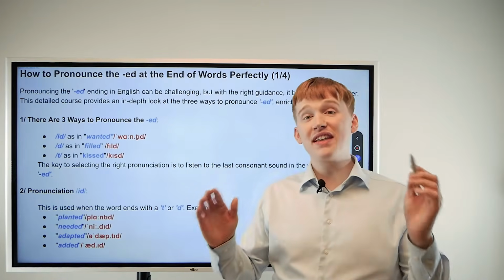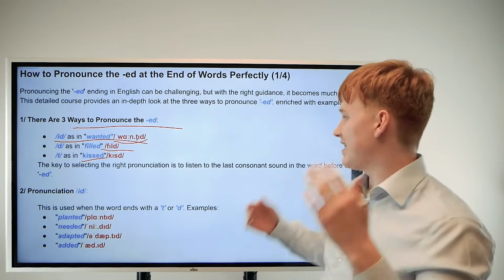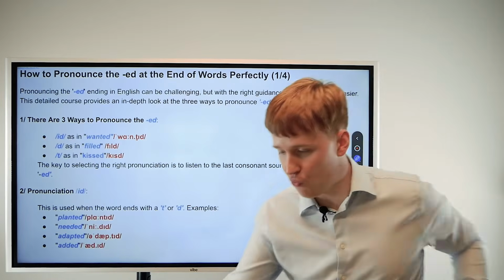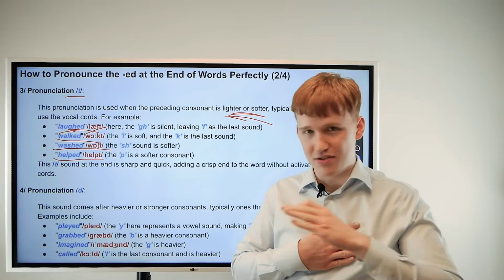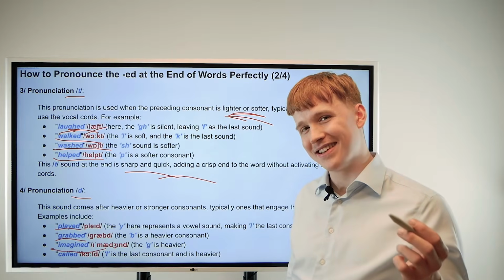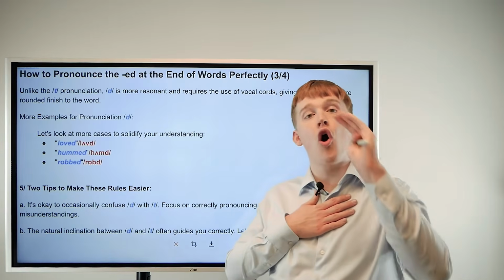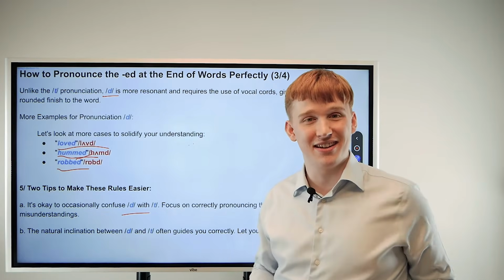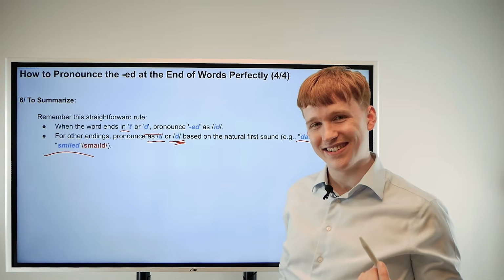How to Pronounce the -ed at the End of Words Perfectly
Pronouncing the '-ed' ending in English can be challenging, but with the right guidance, it becomes much easier. This detailed course provides an in-depth look at the three ways to pronounce '-ed', enriched with examples.

Practice along, download the slides, take the quiz, and refine your pronunciation for improved confidence and fluency!

Chapters 🧭
00:00 - Introduction
01:12 - 3 ways to pronounce the -ed
02:31 - Pronunciation /id/
03:42 - Pronunciation /t/
06:08 - Pronunciation /d/
09:17 - Tips
10:30 - Summary